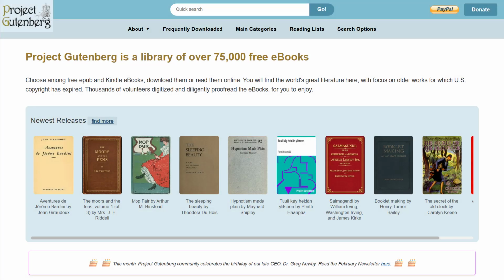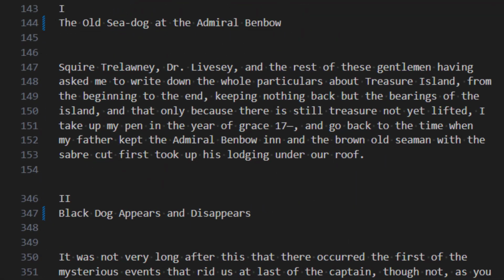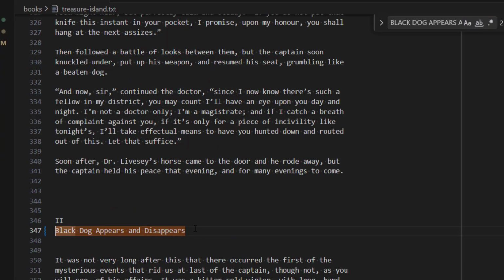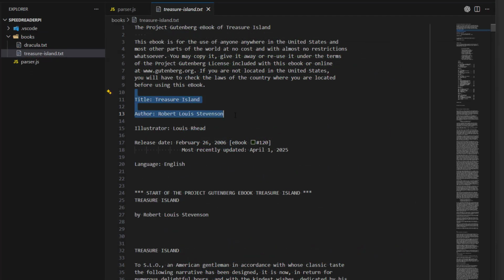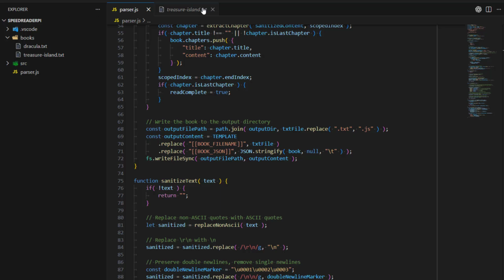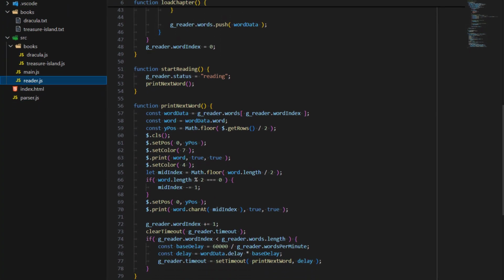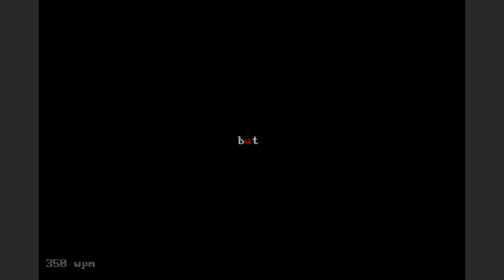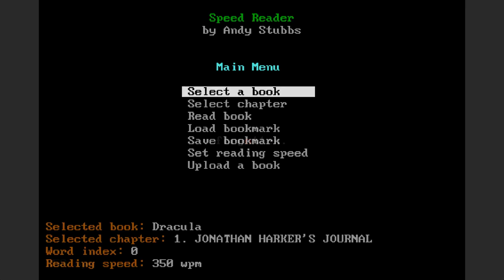Building a Speed-Reader: JavaScript Devlog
In this JavaScript devlog on Andy’s Code Vault, I build a speed-reading app using my custom JavaScript library, pi.js. This is a mostly vanilla JavaScript project with no framework, focused on retro JavaScript UI design and clean parsing logic. If you’re into retro programming, custom engines, and hands-on coding side projects, this one’s for you.

The idea is based on RSVP (Rapid Serial Visual Presentation) speed reading, where words are shown one at a time with the center letter highlighted to reduce eye movement. I wanted to see whether this technique actually improves reading speed when applied to real literature instead of simple demo text.

For content, I used Treasure Island from Project Gutenberg. Since Gutenberg’s plain text formatting isn’t always consistent, I wrote a small Node.js parser to handle text parsing in JavaScript and split the book into chapters. I used a hybrid approach—manual tags combined with automated extraction—to generate lightweight book files that can be loaded directly in the browser without needing a server.

The app itself is built entirely in pi.js, my custom retro-style JavaScript library. It includes:

* One-word-at-a-time display with center-letter highlight
* Adjustable words-per-minute while reading
* Smart punctuation-based timing
* Pause menu with manual word navigation
* Book and chapter selection menu
* Upload support with IndexedDB storage

This project combines retro coding style, practical JavaScript text parsing, and UI experimentation into a focused devlog build. It’s not just about productivity—it’s about building tools from scratch using your own library and keeping full control over the environment.

You can try the app yourself and check out the source code below.